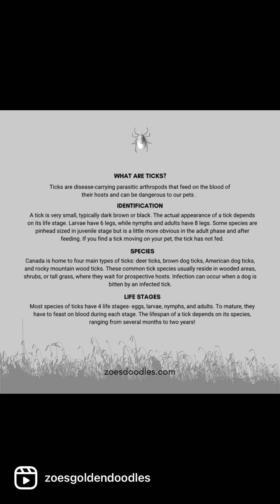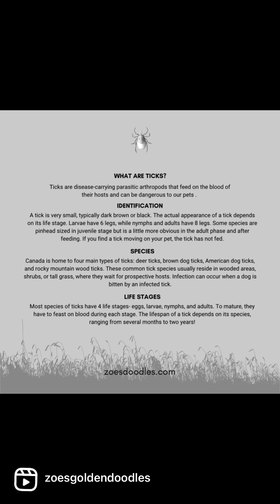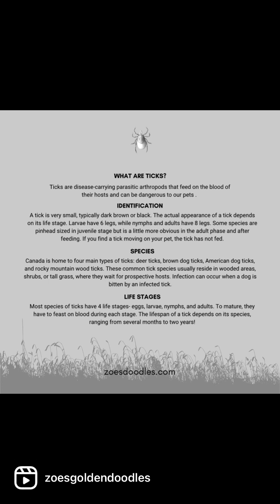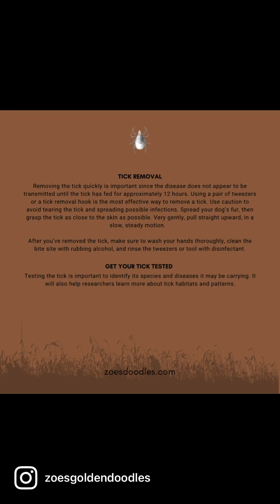Tick Prevention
As weather warms, risk of tick bites and possible infection grows, with bacteria that causes Lyme disease.  We hope you will take the time to listen, and keep your pups safe.